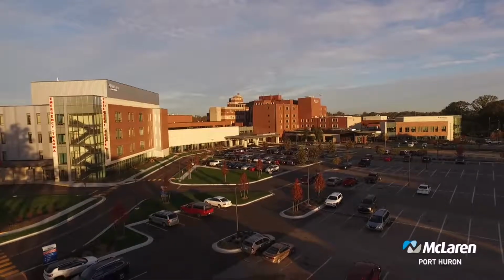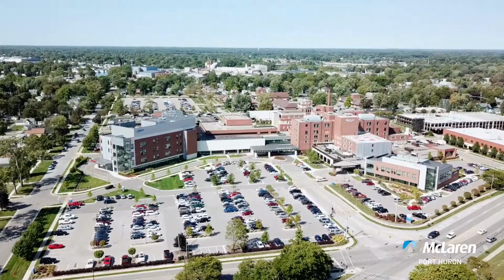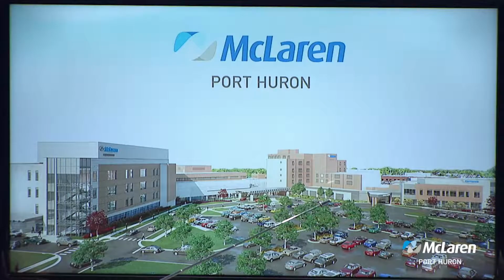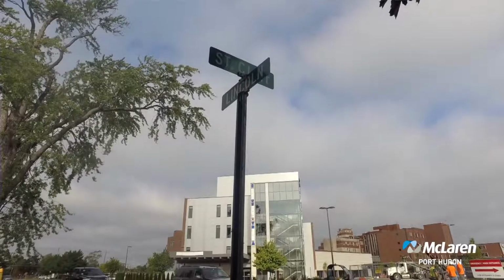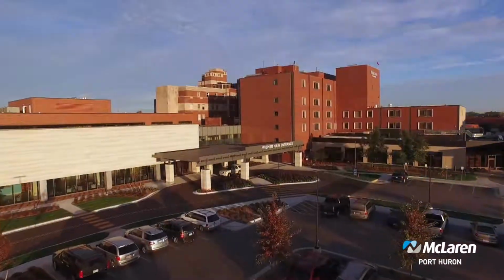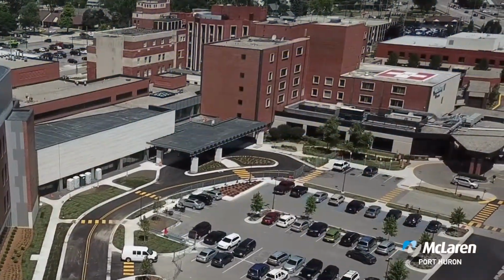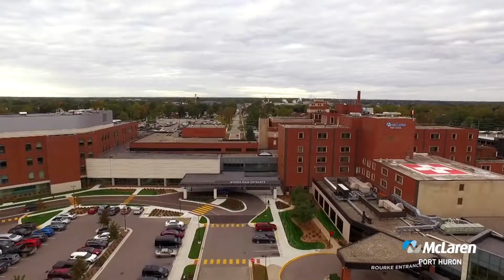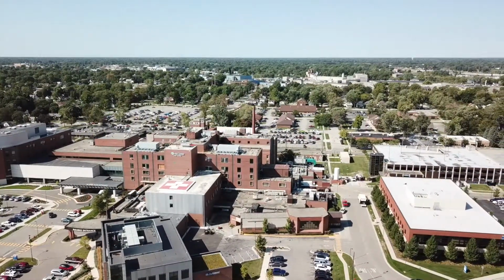McLaren Port Huron Update on Construction and Renovations, part 1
Jack Belyea , director of construction and facilities, gives an update on construction progress